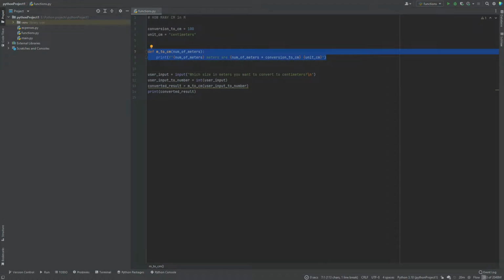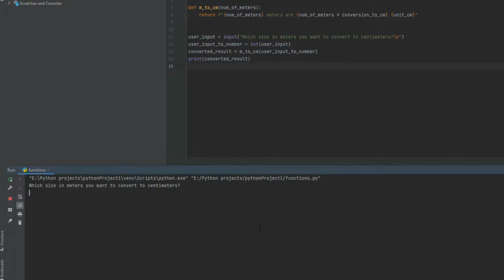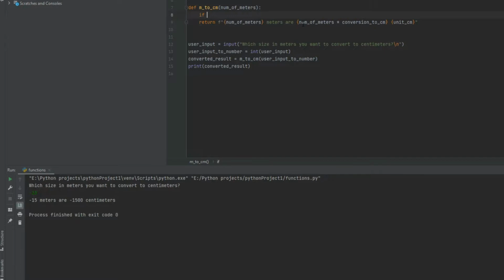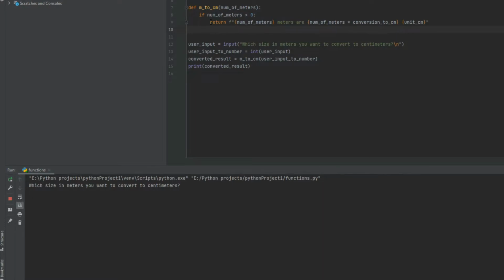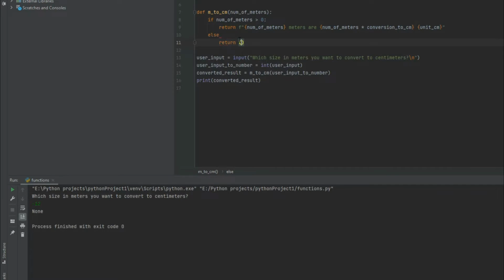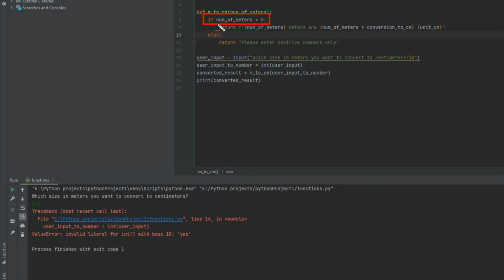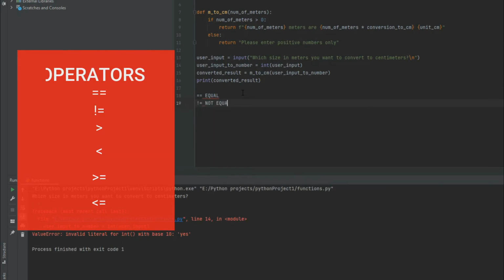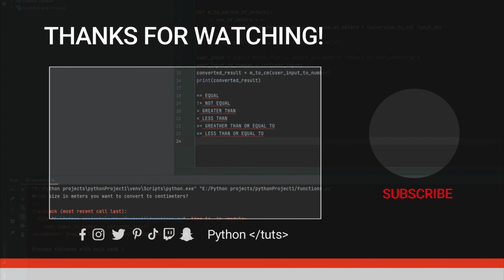06 Python If Else Conditional Statements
Python If Else Conditional Statements are very common in coding with Python and that will be something what we will cover in this lesson.
As we develop our program to be more and more sophisticated one of must use things to make it works right is exactly if else conditional statement in Python.

Like this we will filter all unwanted vales provided through Input function, and keep only values which are compatible with our program to work right.

In this video we will show only basic If Else conditional statement in Python, and as we go more and more with this tutorials we will also dig deeper into more functionality we can do with if else conditional statements in Python.

In case you have any question, feel free to write it in comment.